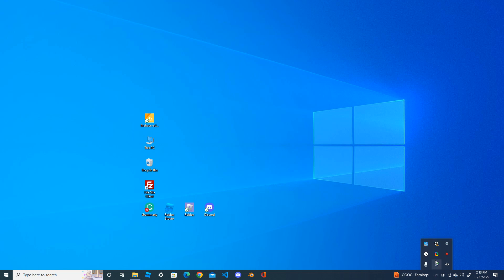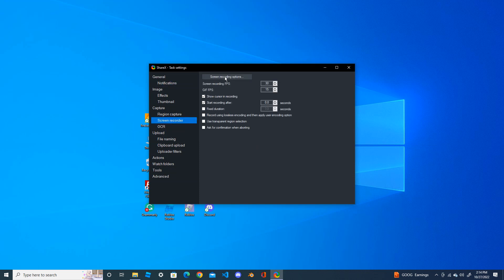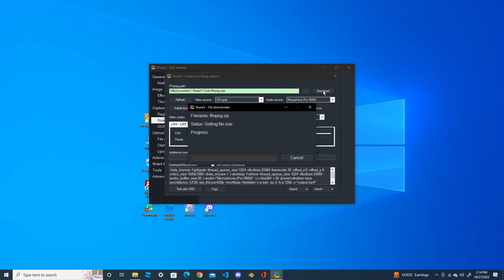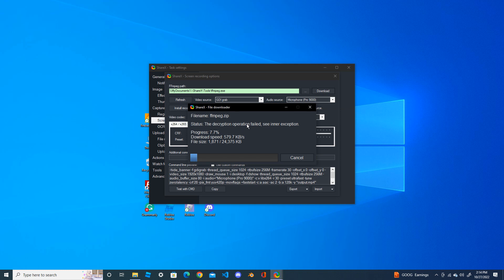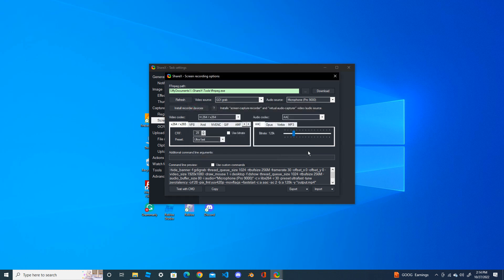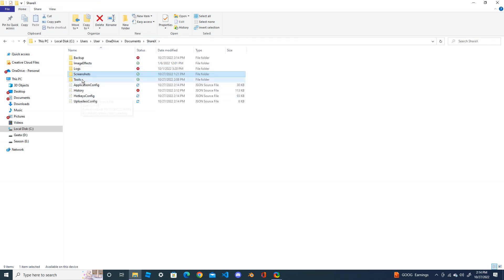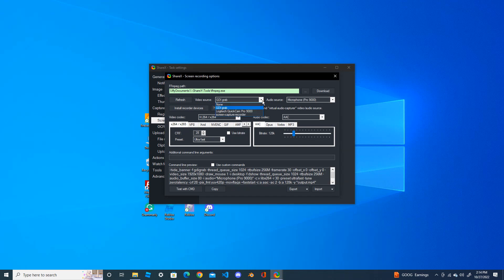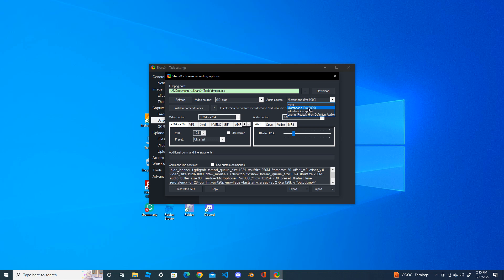Audio is not working in ShareX?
Audio is not working in ShareX? Watch this tutorial to solve your problem.